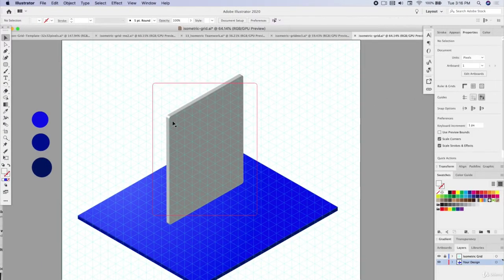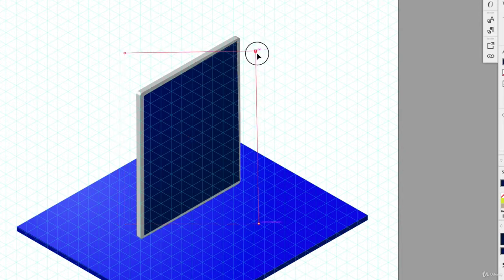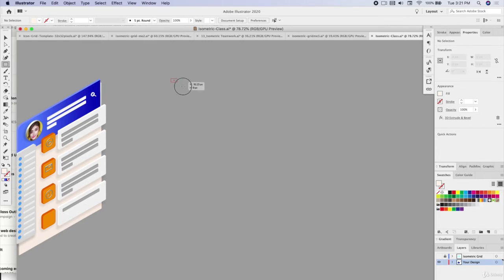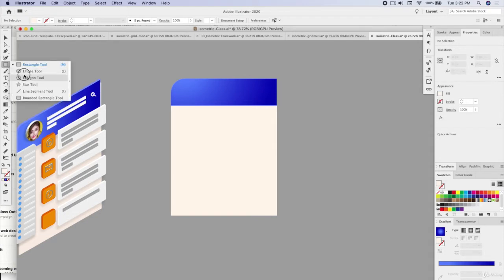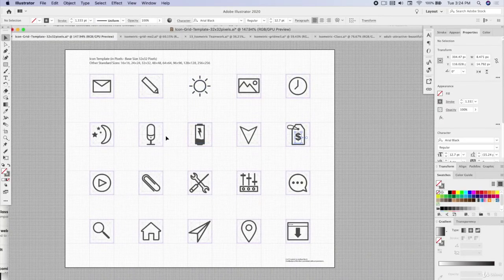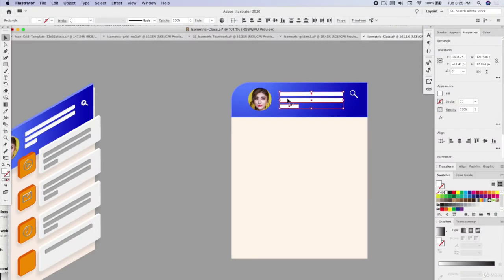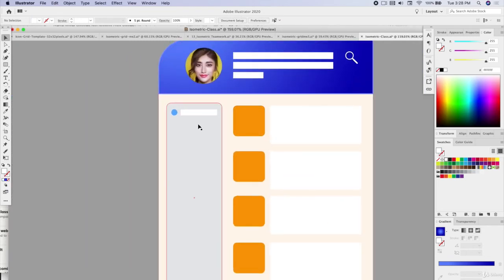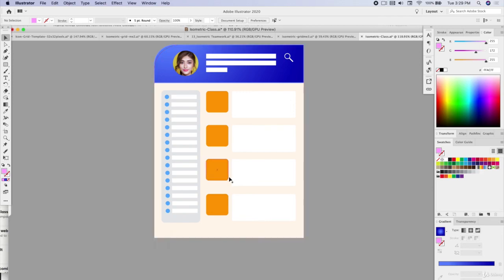Creating Our 3D Layers